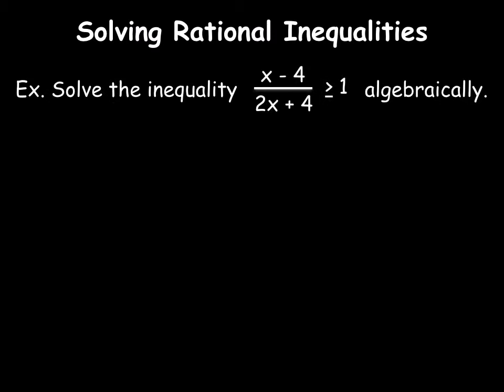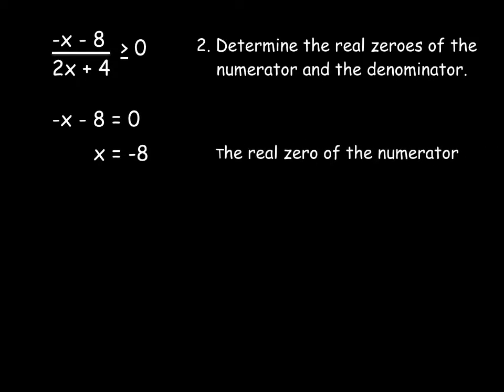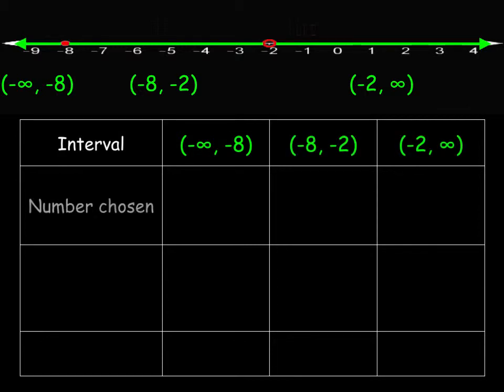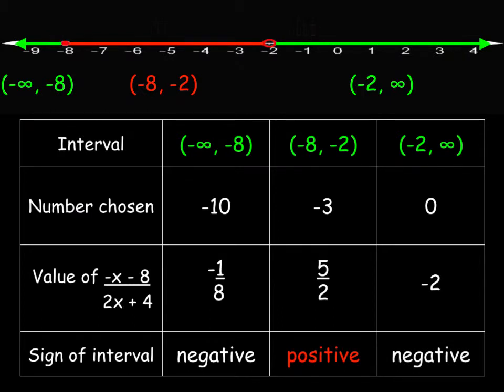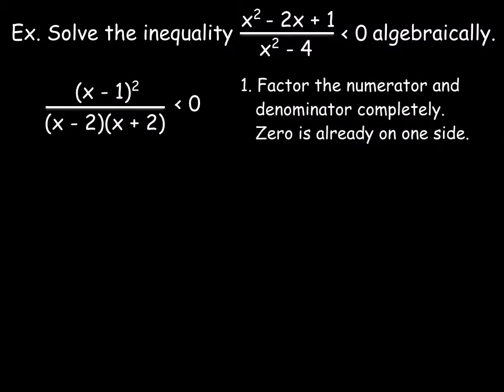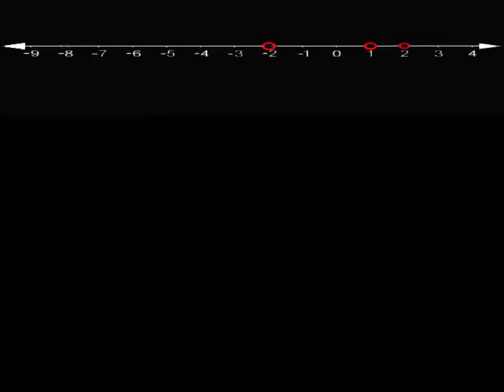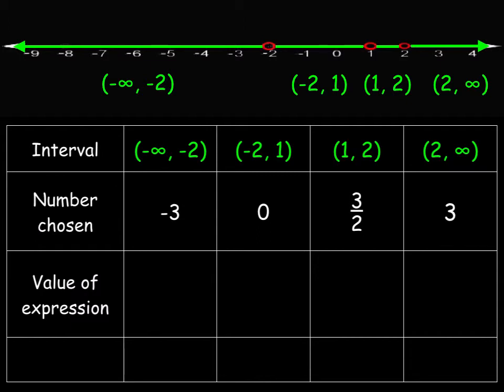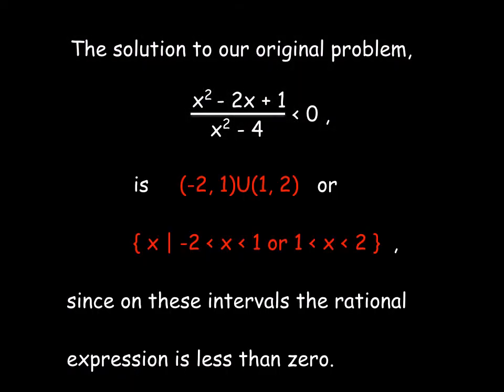Solving rational inequalities